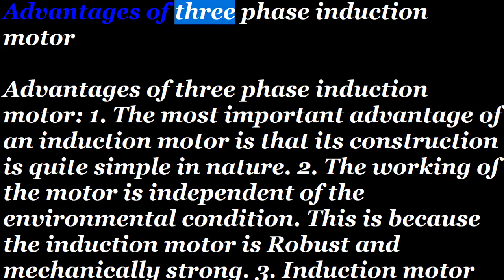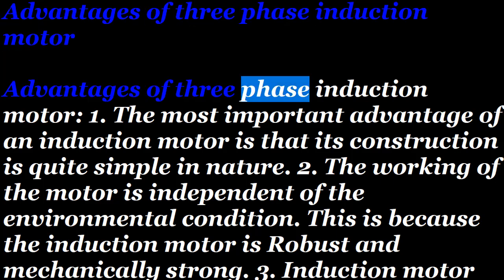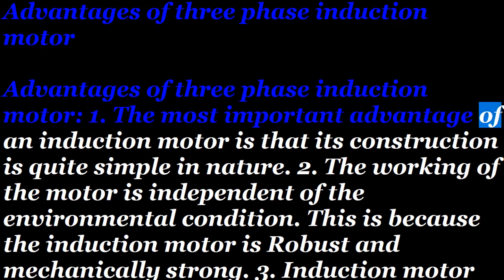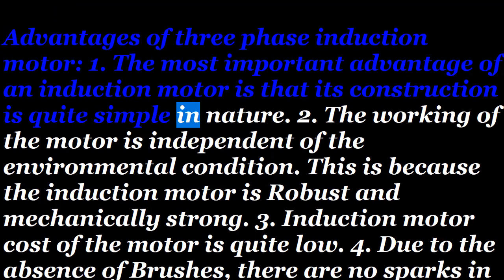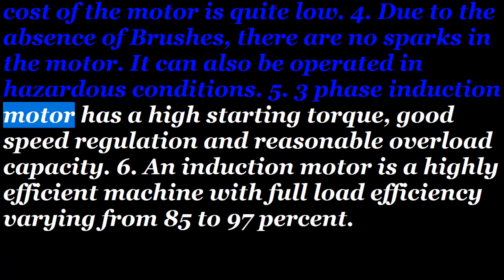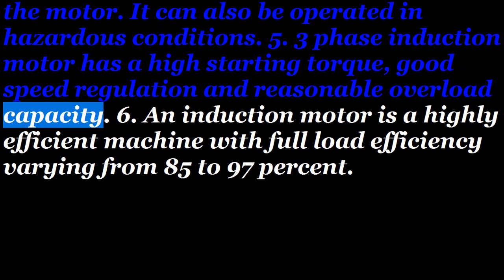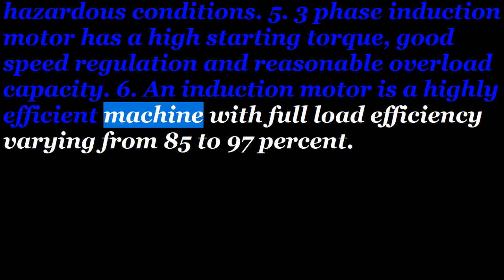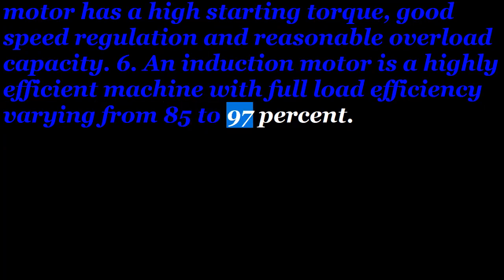Advantages of three phase induction motor